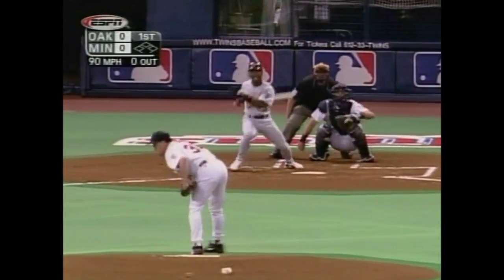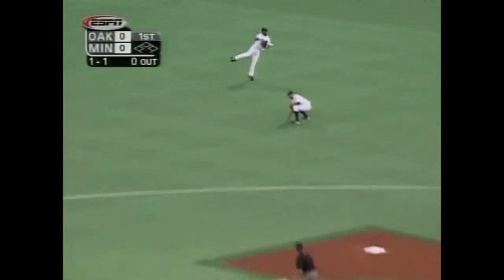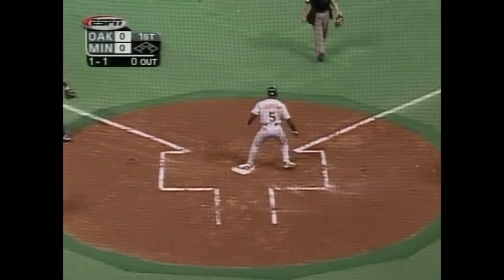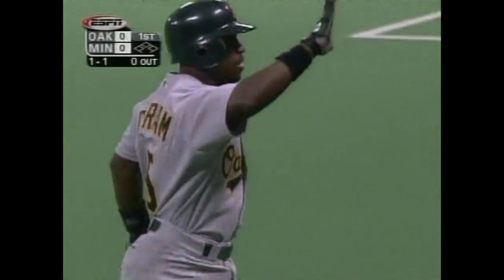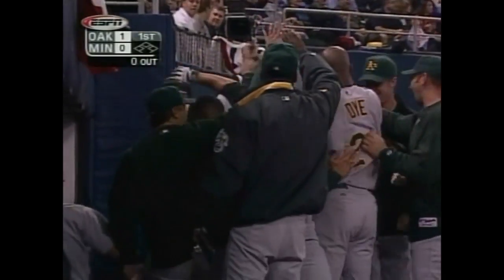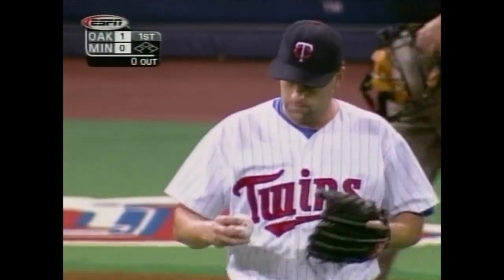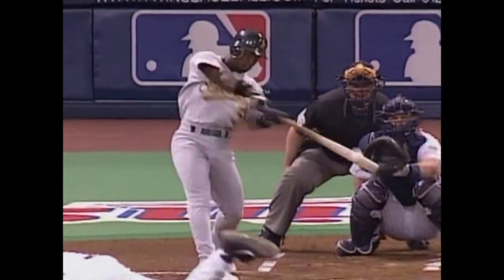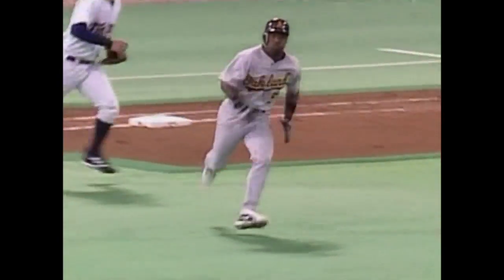2002ALDS Gm3: Durham's inside-the-park home run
10/4/02: Ray Durham leads off the game with an inside-the-park home run, giving the A's an early 1-0 lead over the Twins